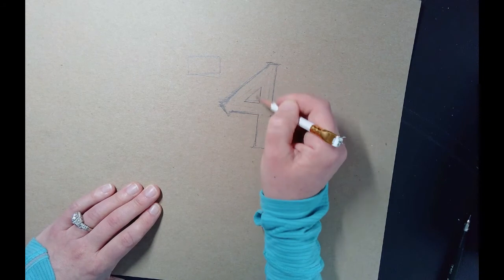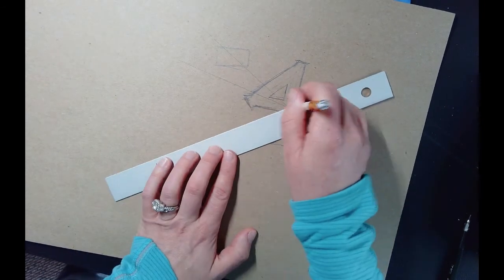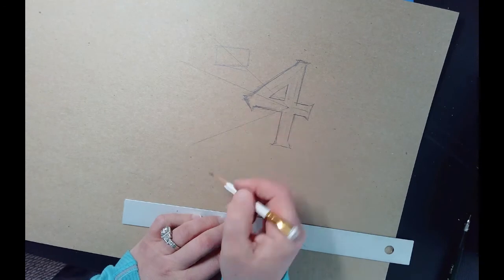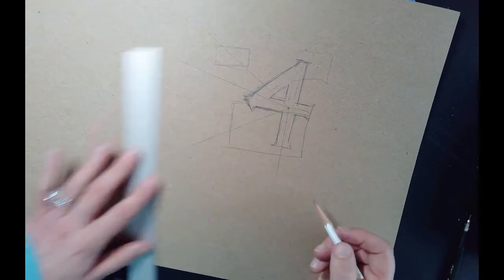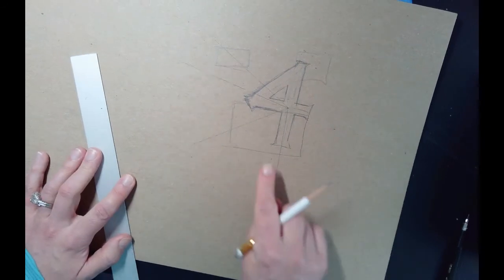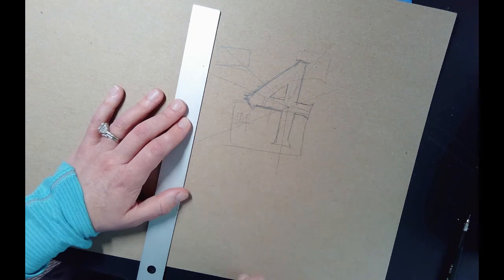Tips for Number Design 3